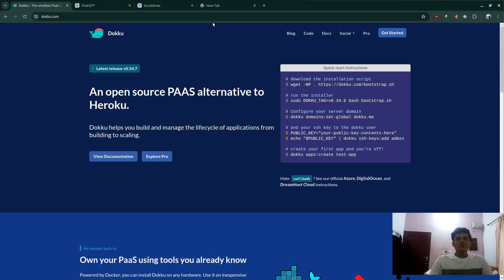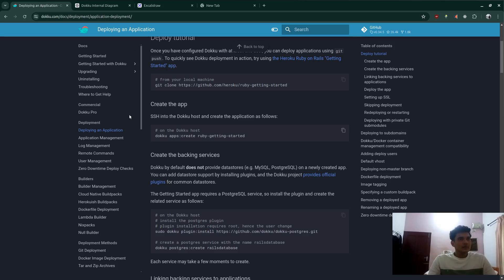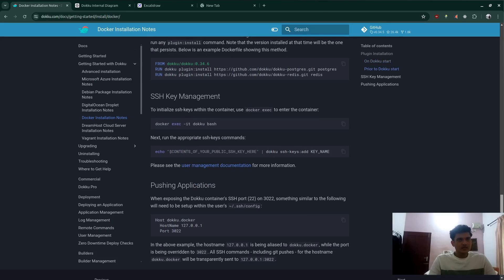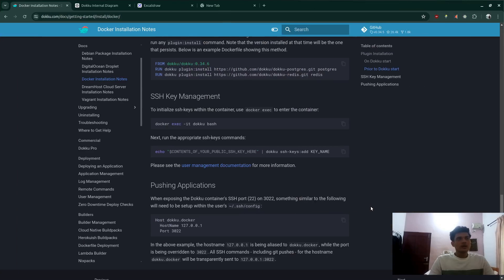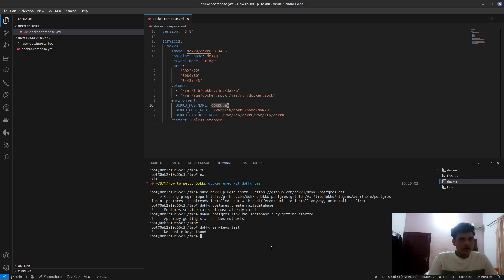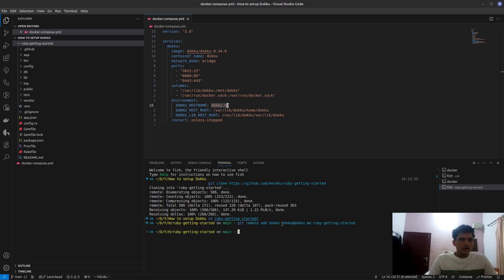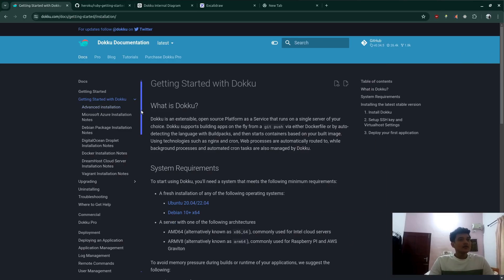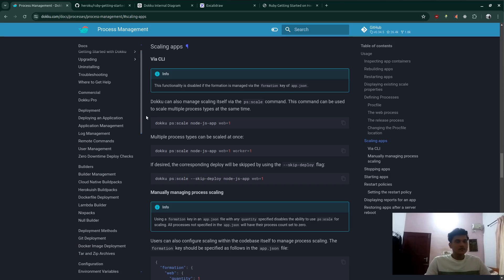How to setup Dokku with Docker